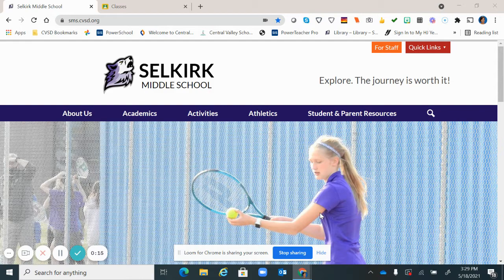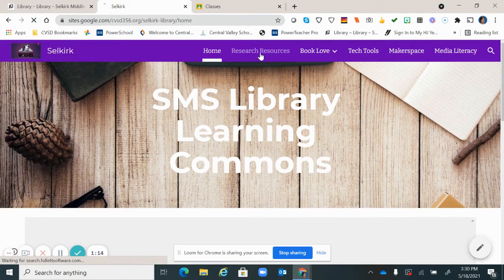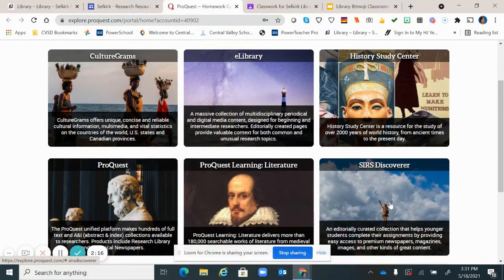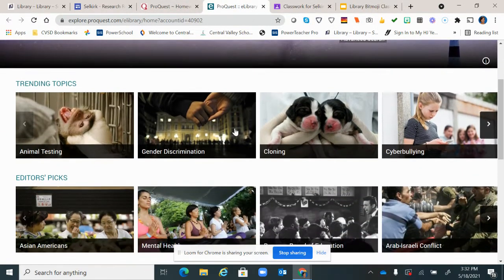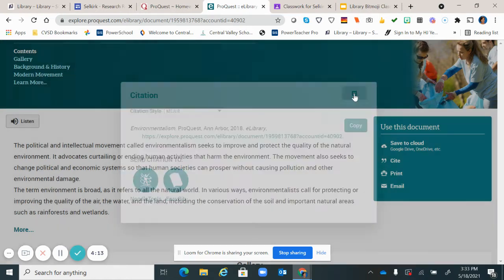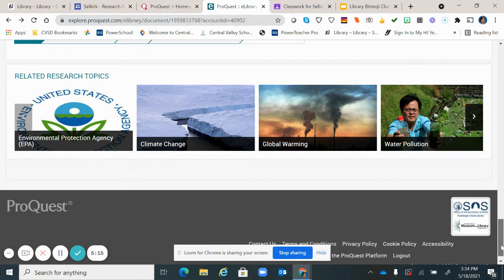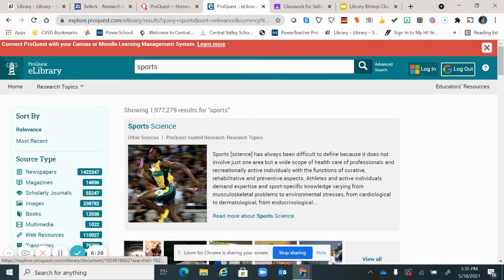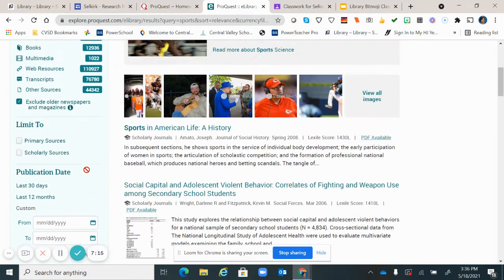Proquest Database Access